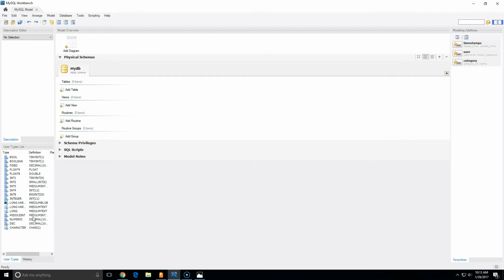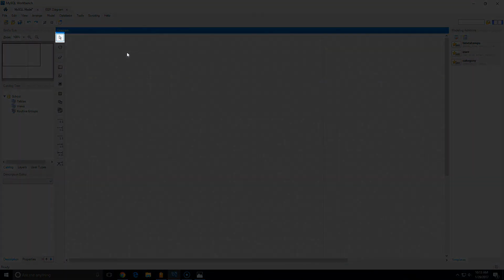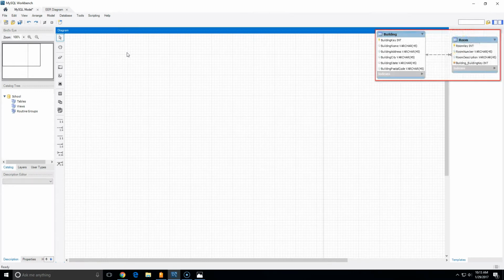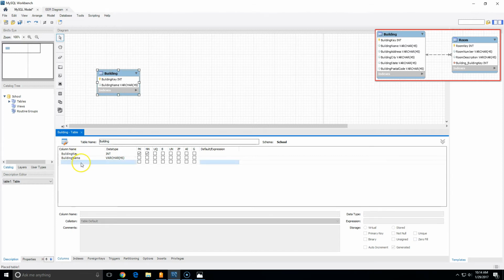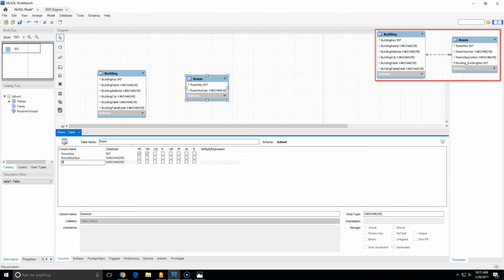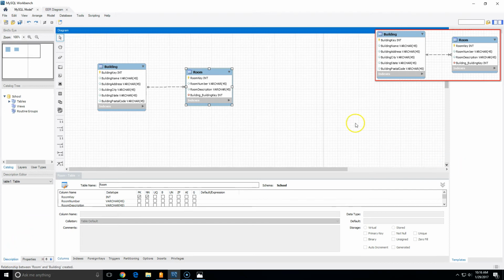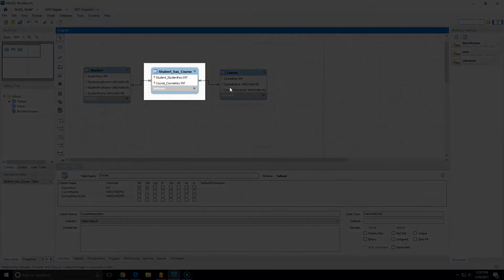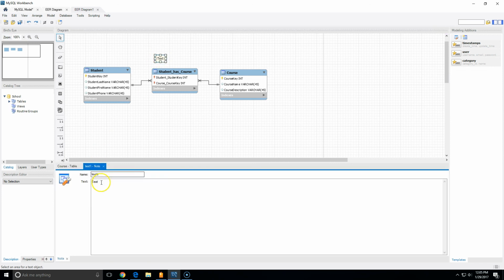Creating ERD Example